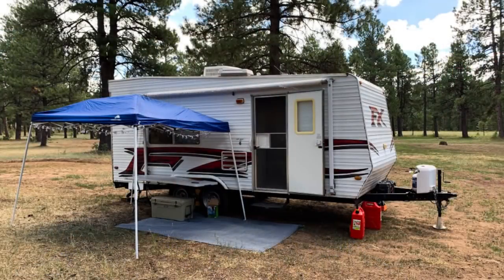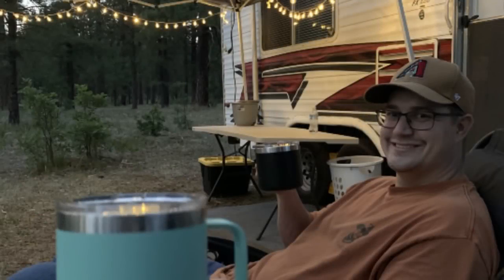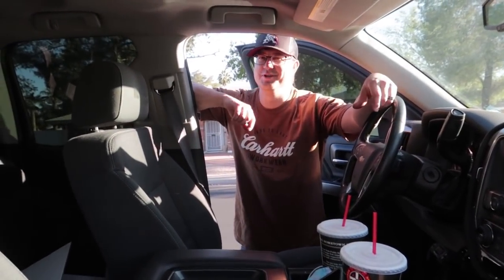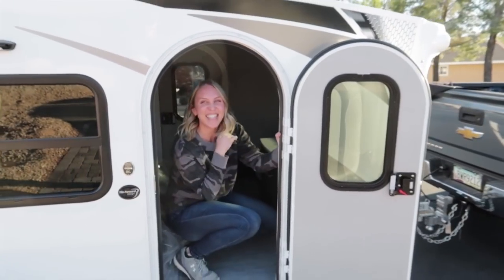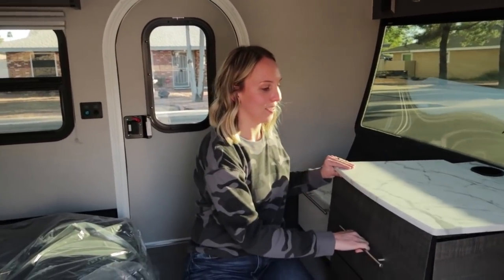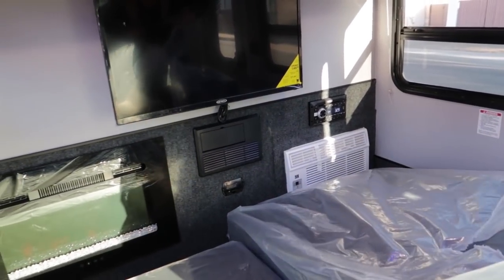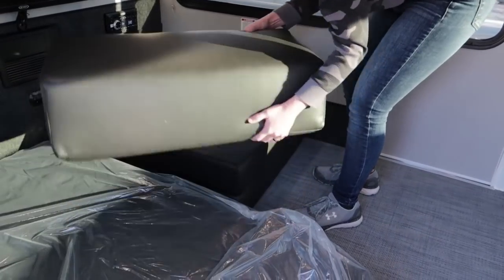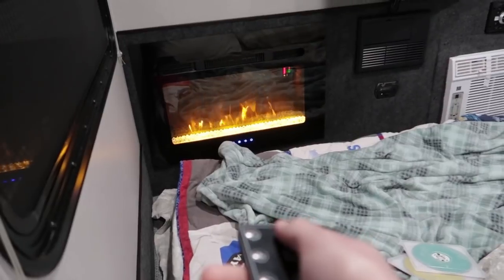WE BOUGHT A TRAVEL TRAILER! | INTECH LUNA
Hi friends! We bought a travel trailer and can't wait to go camping! We hope you enjoy seeing our Intech Luna trailer and look forward to sharing our camping trips with you!